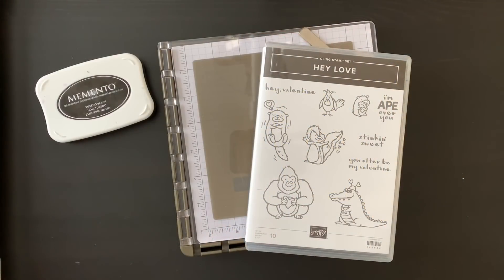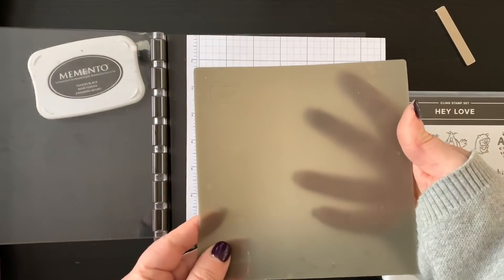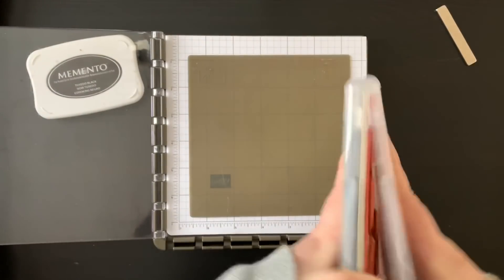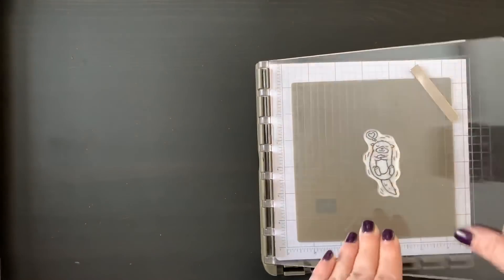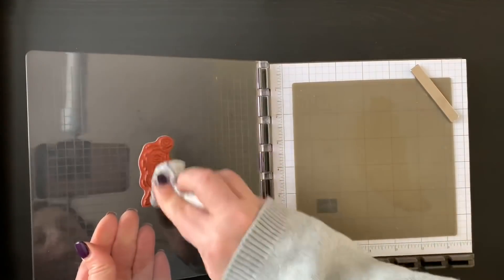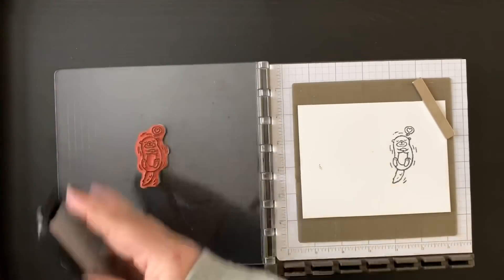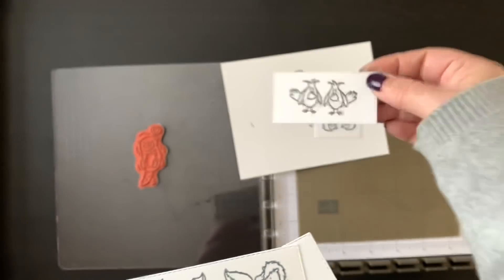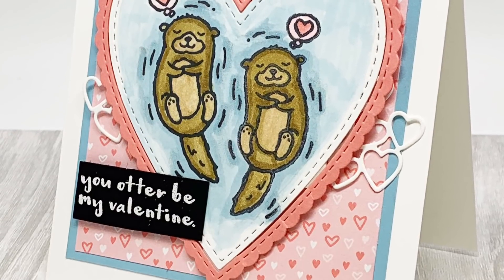Easy Mirror Image Stamping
A super easy way to create a mirror image of almost any stamped image using the Stamparatus.